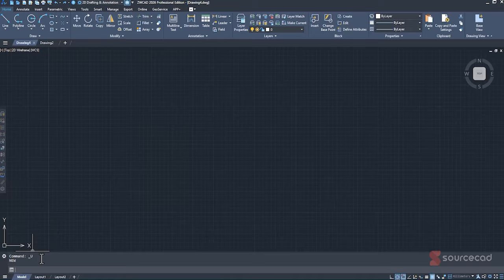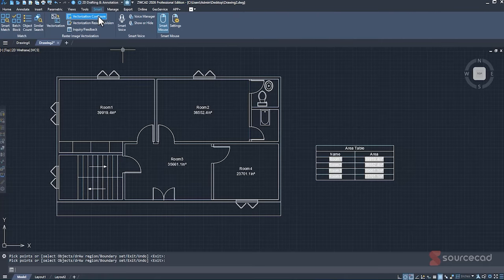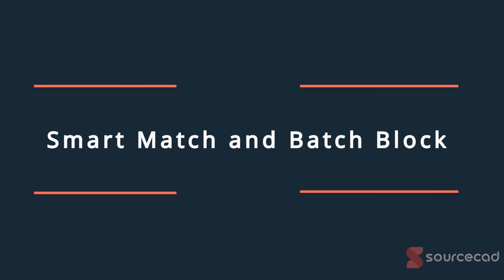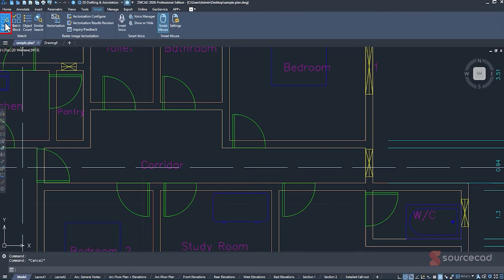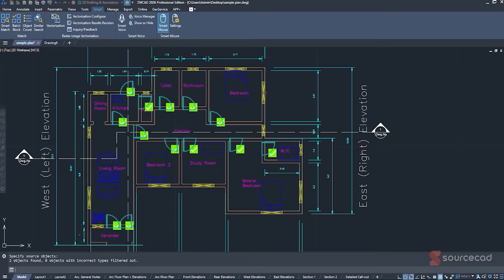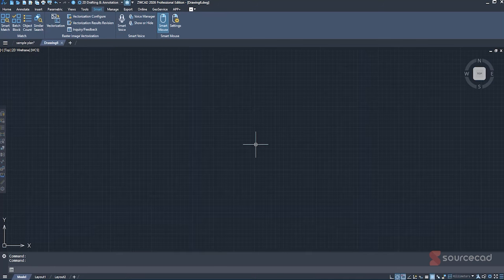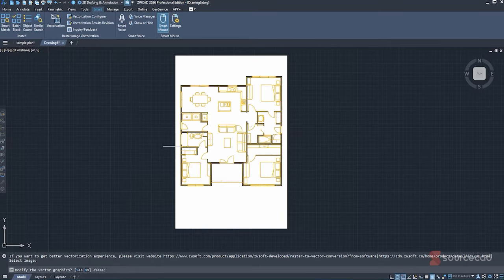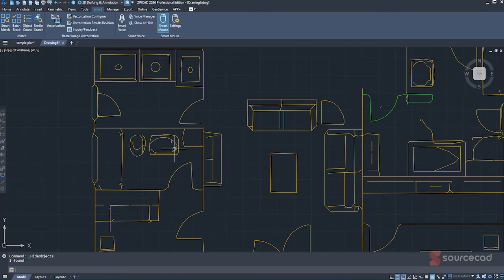Top 4 smart features you should use right now in ZWCAD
In this video, I will share with you four of the exciting smart features in ZWCAD:
00:00 Introduction
00:30 Smart mouse gesture
02:24 Smart voice
4:02 Smart match and batch block
7:13 Raster image vectorization